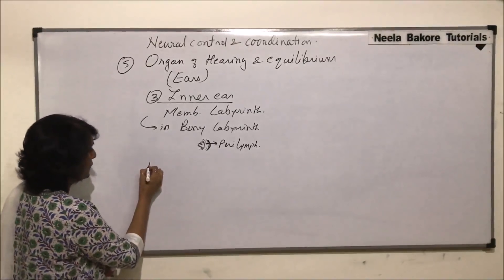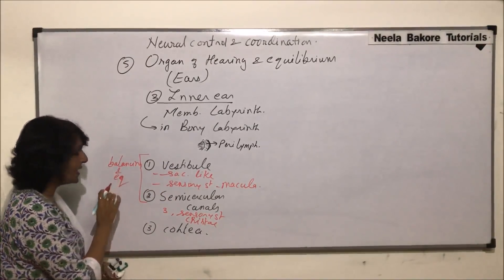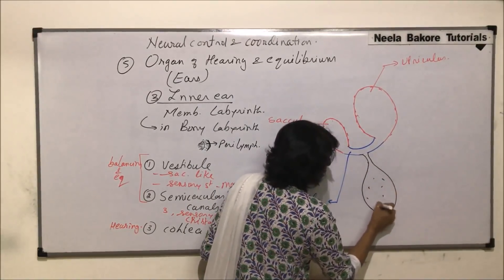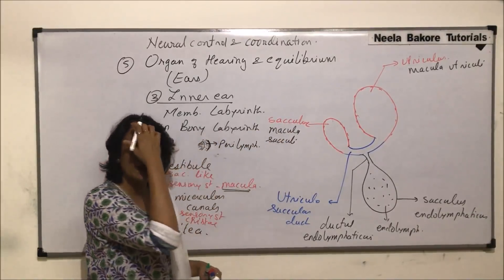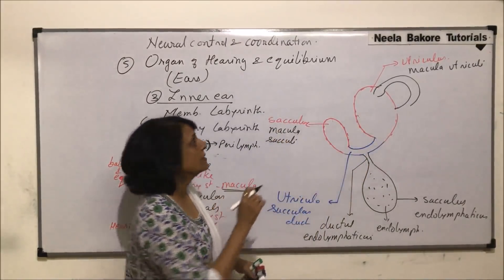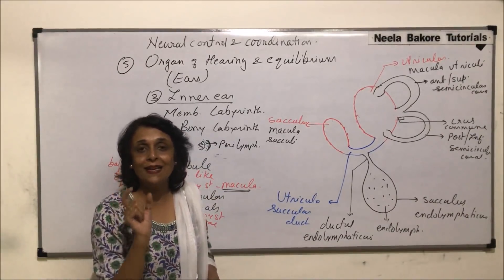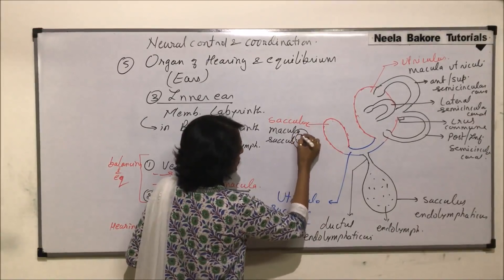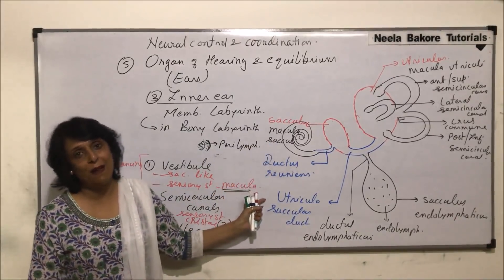Neural Control and Coordination | NEET | Sense Organs - Ear - Structure of Ear - Part 2 | Dr. Neela